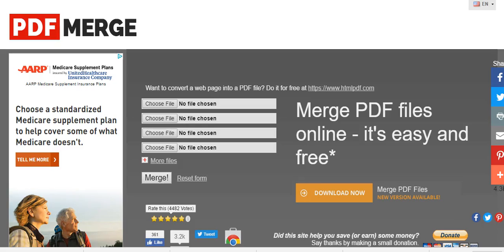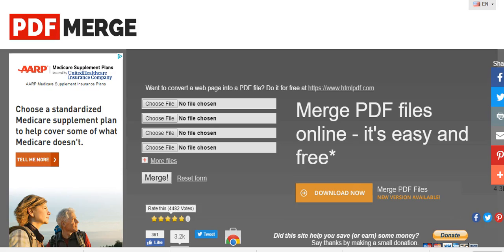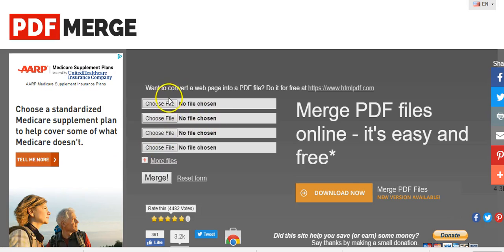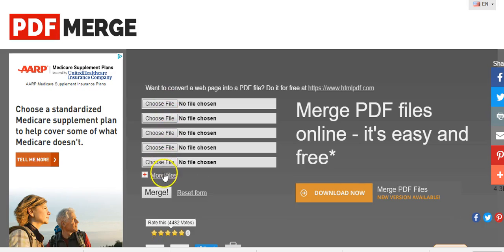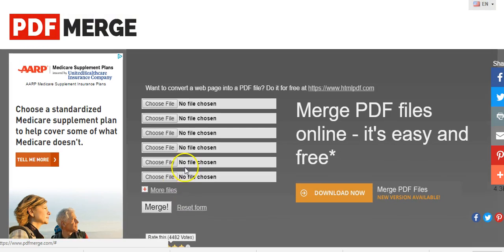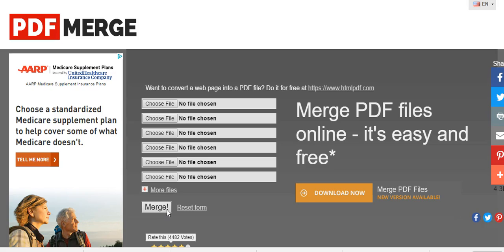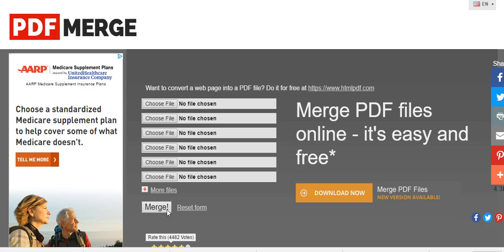How To Merge Multiple PDF Documents Together Into One | Free Tool PDF Merge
Hey guys, really short video for you today. Just wanted to make you aware of a tool I just found which I know is going to make my life easier. It's called PFDMerge and you can find it at PDFMerge.Com.

Essentially what it does is merge multiple PDF documents into one document. This is something which in the past I would have to do by copying and pasting, sometimes my computer would jamm up and lock up on large files, other times the formatting would be messed up. This tool allows you to do this quickly, easily and seemlessly with just a couple clicks.

Now who is this useful for? If you wrote an ebook and did each individual chapter in a seperate PDF this woudl be a great way to merge them at the end.

If you've created a digital course or instructional course in individual PDF's and need to string them together this works wonders.

If you need to send over multiple PDF's to your accountant or attourney or business partner, again this tool will do it for you.

Pretty short simple video but this is goign to be a very useful tool for me so figured I'd share it with you as well.